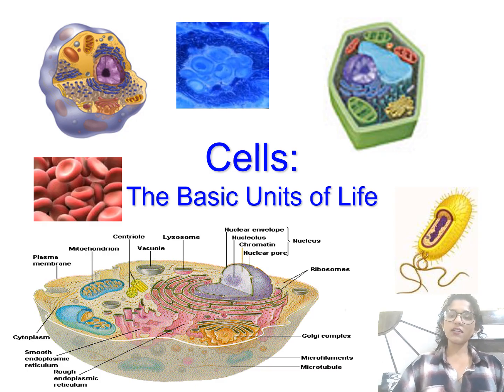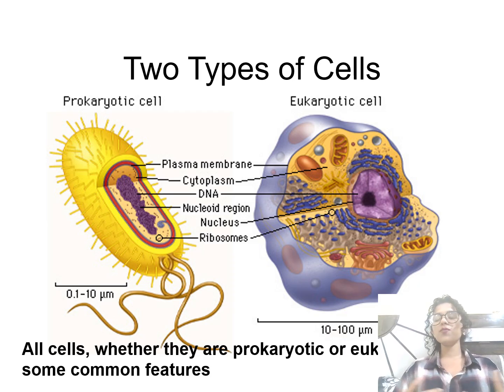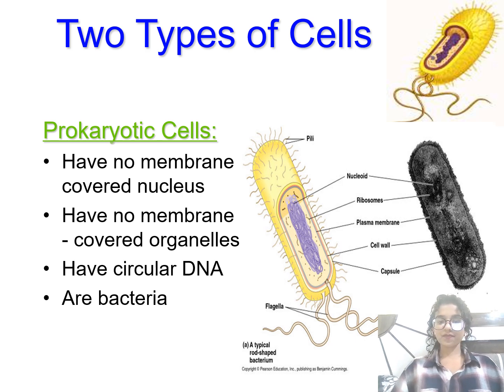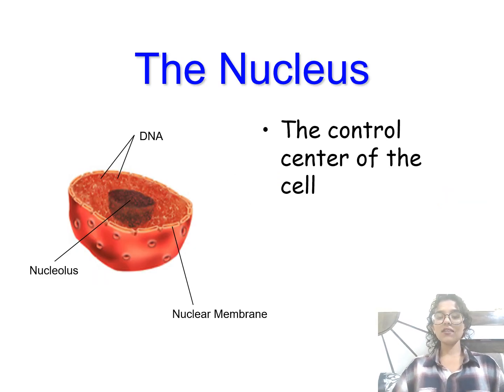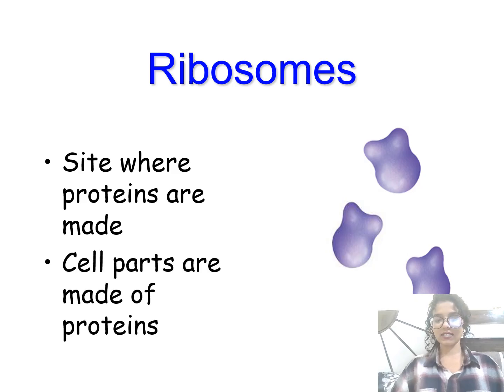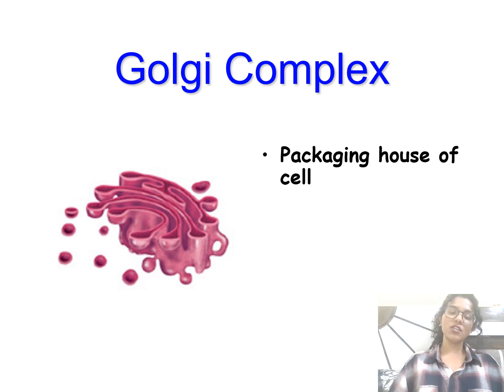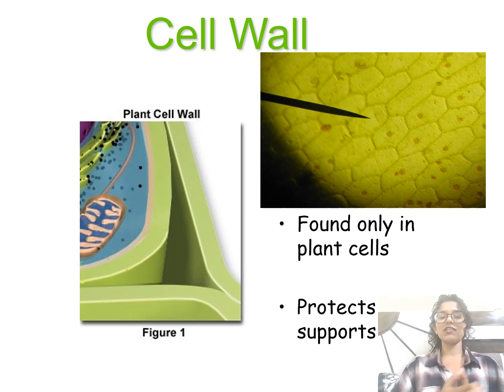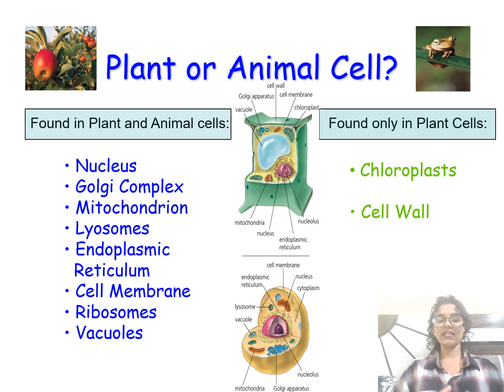Cell- The fundamental unit of life